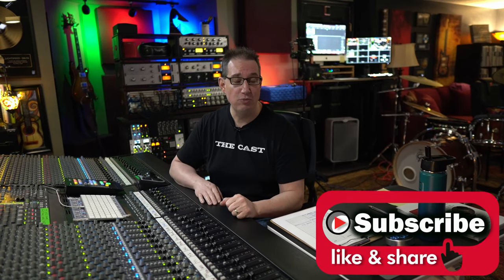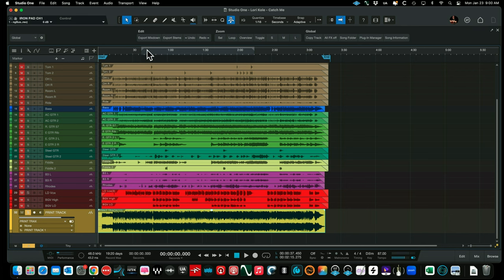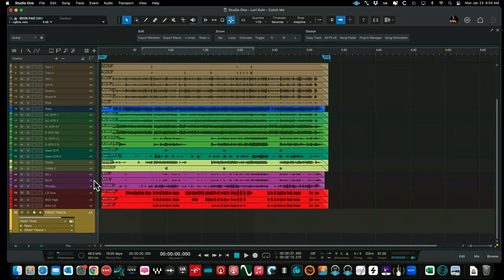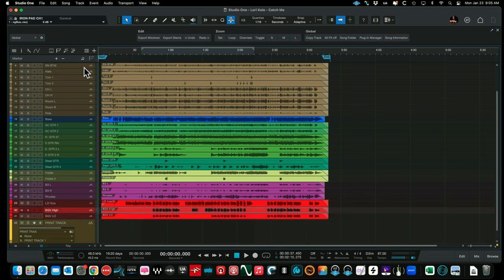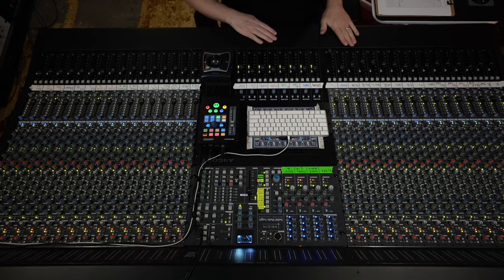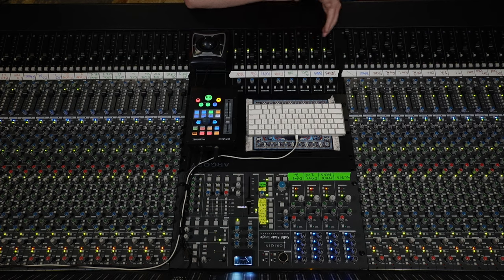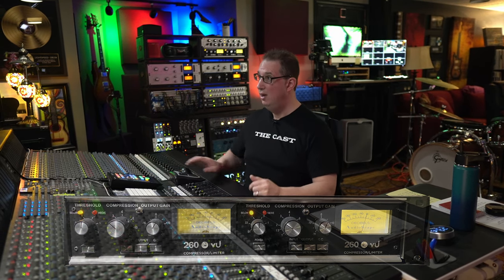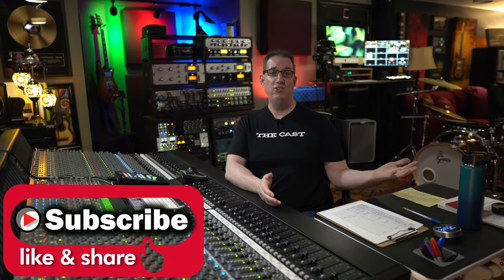MIXING Country Pop | Mix Breakdown Track by Track | Episode # 4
In this video, I show you the mix breakdown of "Catch Me" by Lori Kole.

Gear I have in my studio. Thank you for supporting my channel!

Where I get all of my gear, Sweetwater of course! They have the very best customer service in the business! You don't pay a penny more and you are helping support what I do here. I thank you in advance!